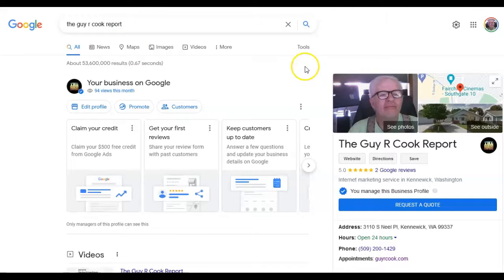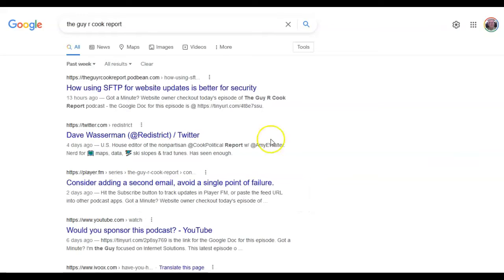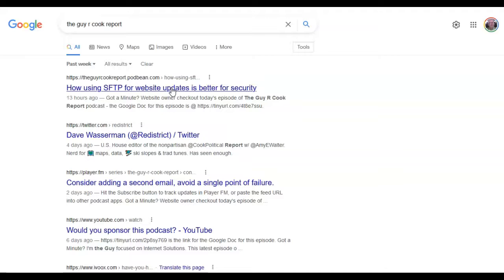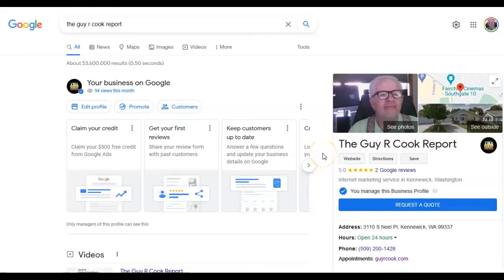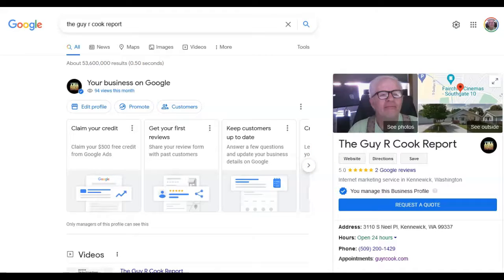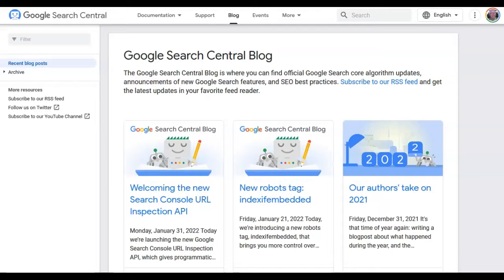21 Google Search Tips You'll Want to Learn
is the link for the Google Doc for this episode. Got a Minute? I'm the Guy focused on Internet Solutions. This latest episode of The Guy R Cook Report Podcast in 2022 the 6th year. After you've seen the video take a second and follow this URL Let's talk.